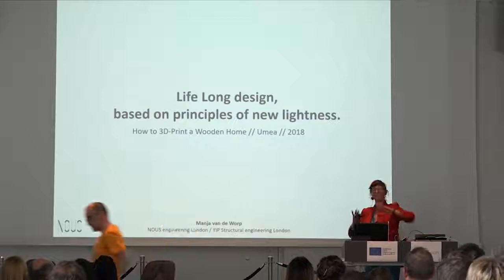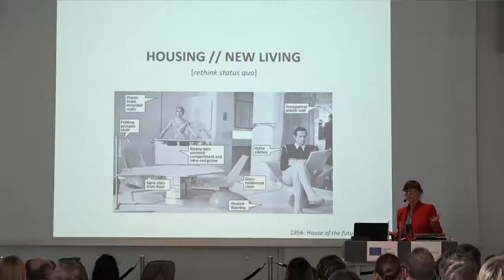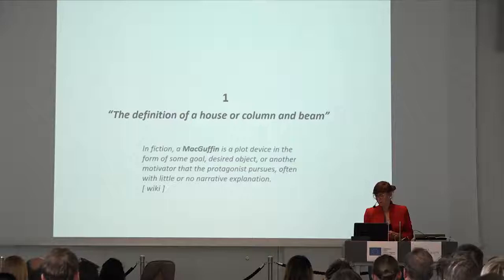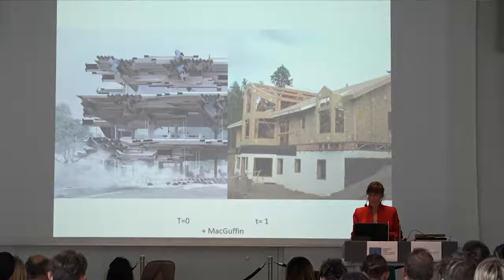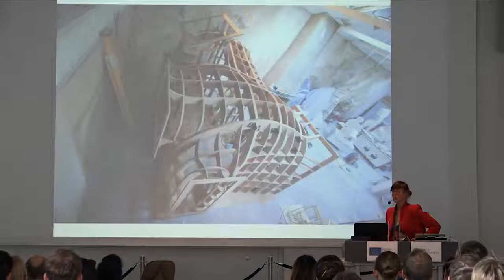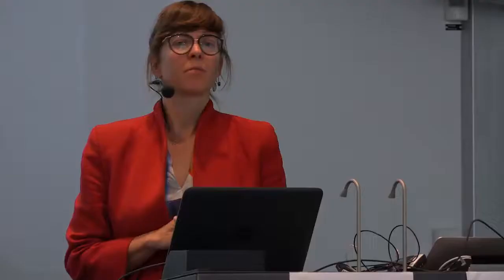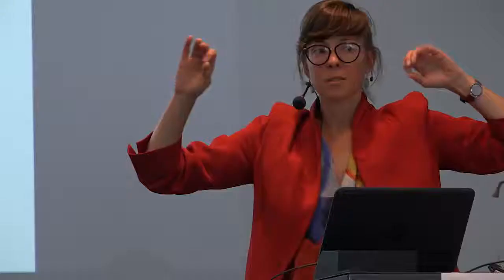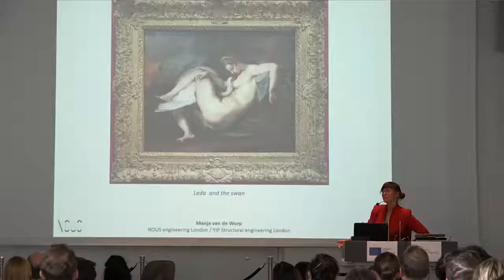Life-long design based on principles of new lightness | Manja van de Worp | 3D-print conference 2018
Speaker: Manja van de Worp at Nous Engineering, London, U.K.
Title: Life-long, flexible design of buildings based on principles of new lightness.
Conference: How to 3D-print a Wooden Home, Umeå, Sweden, May 30-31, 2018.

+ Project is an open innovation and research project, hosted by Sliperiet, Umeå University. The project's focus is on developing new digital technologies and materials that can contribute to sustainable building, design and living. The project is supported by the EU Regional Development Fund.